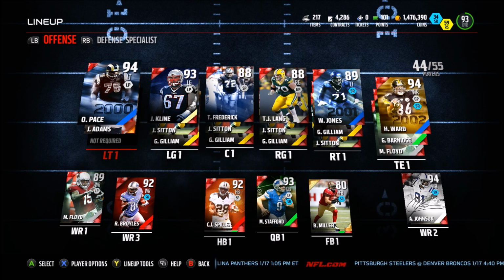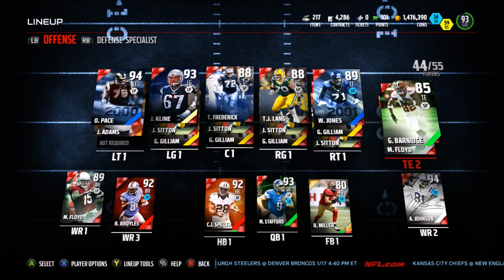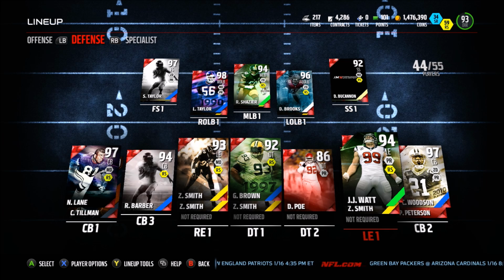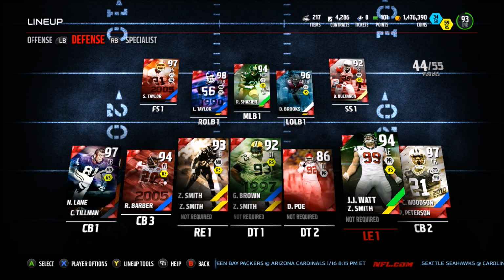Styles / TOTY Predictions Madden 16 MUT